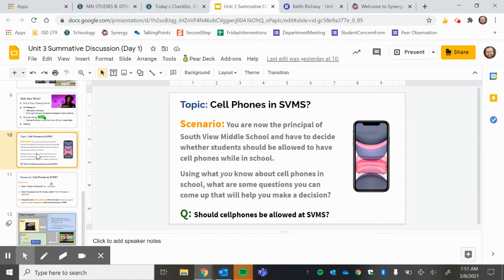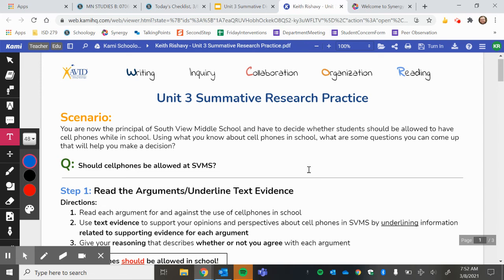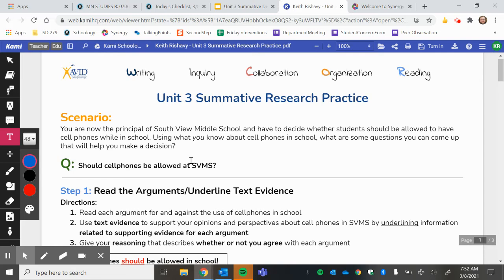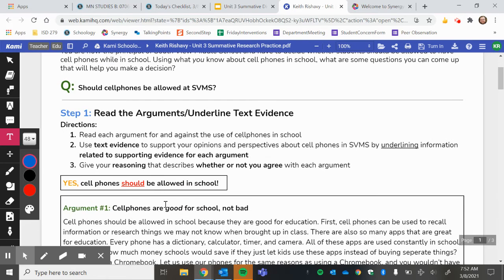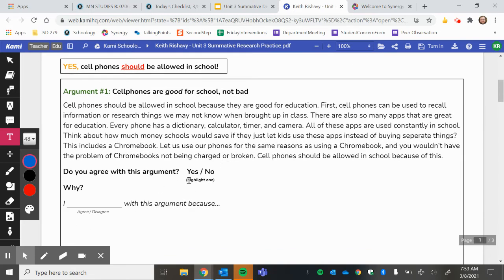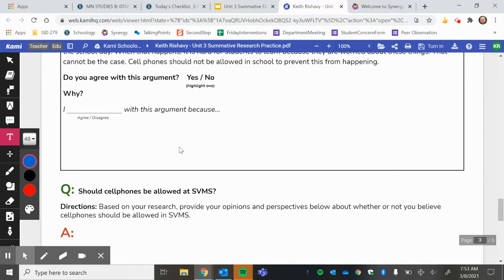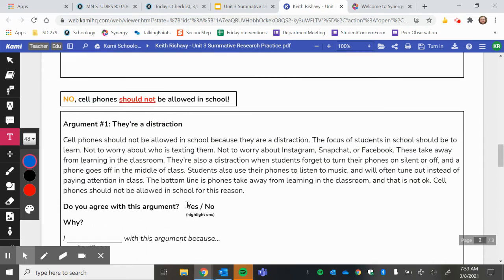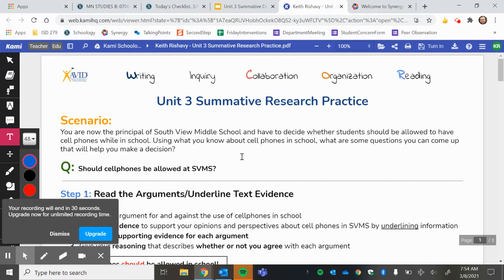Unit 3 Summative Research Practice